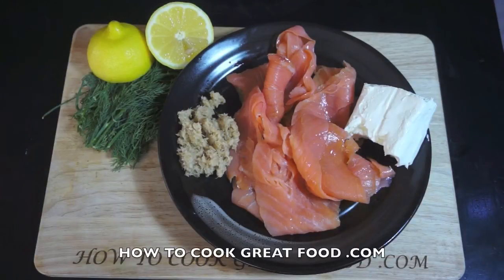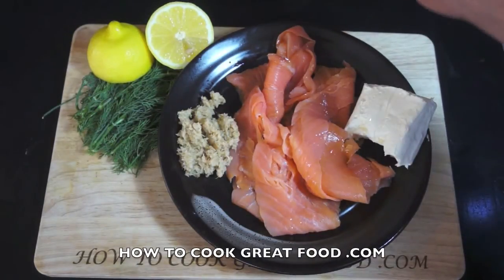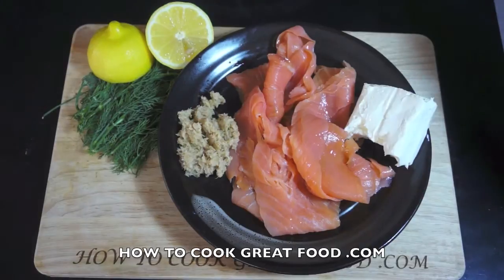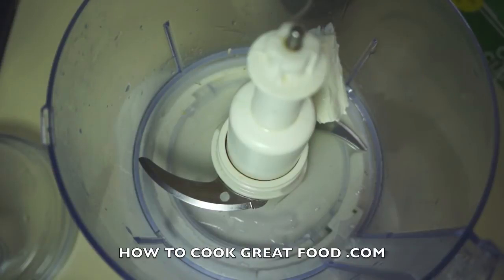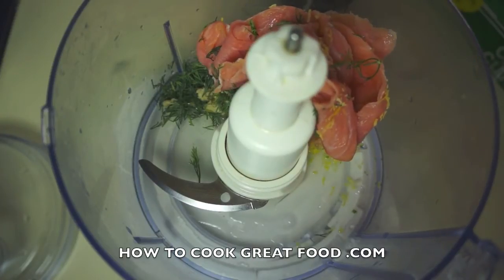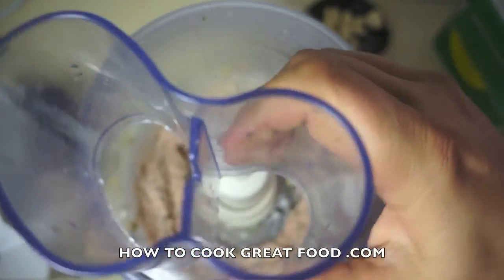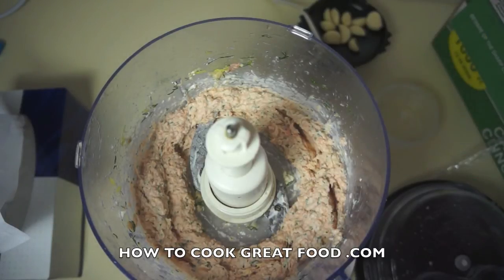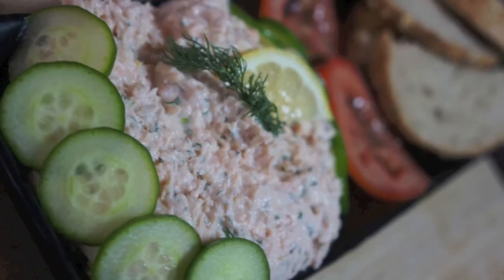Smoked Salmon & Lemon Pate recipe Super easy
200grms smoked salmon
100 grms cream cheese
2 teaspoons horseradish
fresh dill
lemon juice and zest of 1 lemon
simply add all to a blender and 30 secs later you have a super pate.